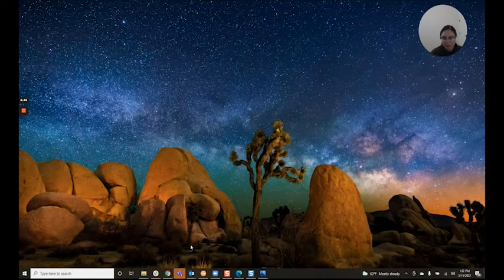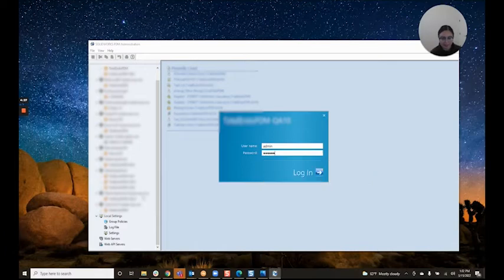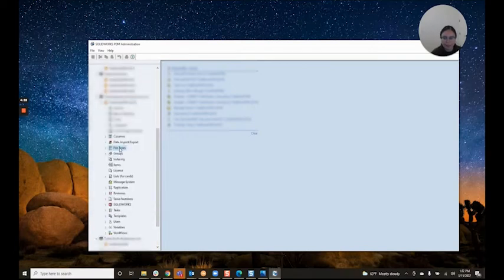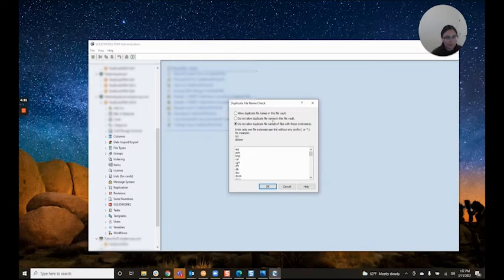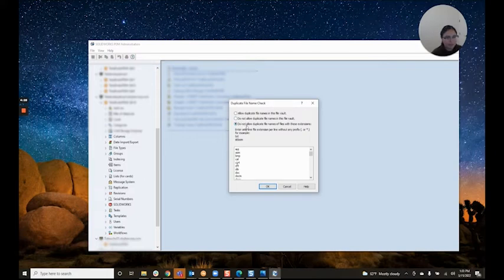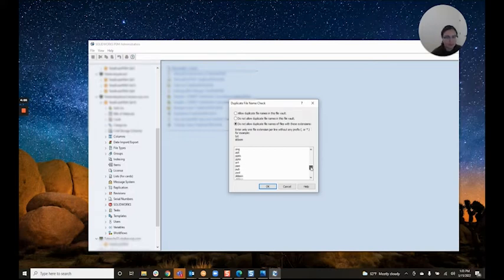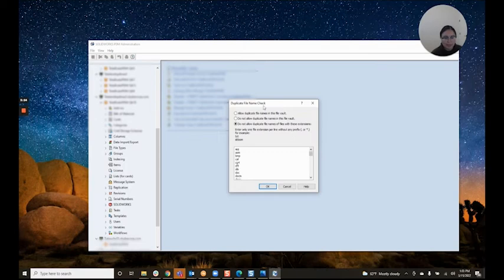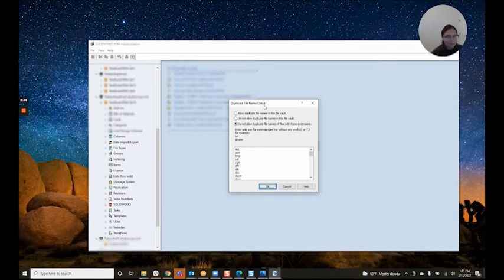SolidWorks PDM Duplicate File Name Options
Introduction to the SolidWorks tutorial
Hi Everyone. I’m Daniela, the SolidWorks PDM SME for SPK and Associates. Today, I’ll be going through a quick Solidworks tutorial for how to allow, or disallow, duplicate file names inside your Solidworks PDM vault.

How To Disallow Duplicate File Names
To take a look at our options.

Open up the administration tool and select the fault and log in. Once we are logged in we can go ahead and right-click on file types and click duplicate file name settings. Traditionally, I like to recommend not allowing duplicate file names, at least for SolidWorks files. But, here you have quite a few options. You can:

Allow duplicate file names,
Do not allow any, or,
You can specify do not allow duplicate file names for files with these extensions.
As you can see here we have quite a few extensions this can be tailored to as many, or as few as you would like to disallow.

Conclusion
This is a great tool, it makes your wall a bit more customized, and offers a great solution if you’re running into problems with multiple files that share the same file name.

We hope you found this SolidWorks tutorial helpful.